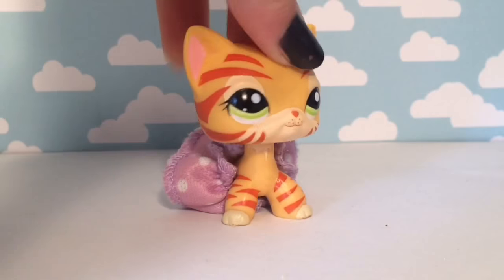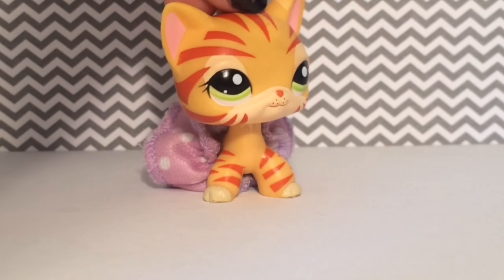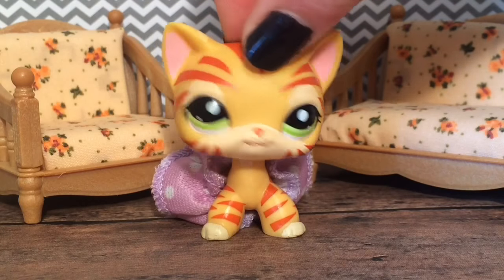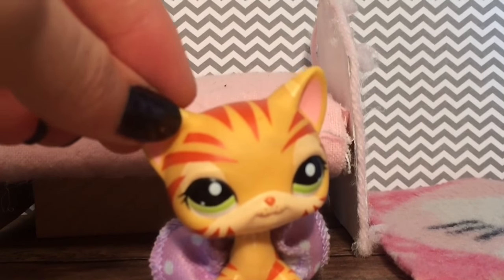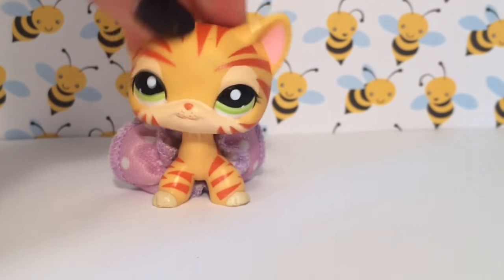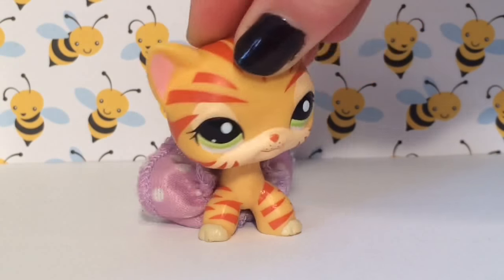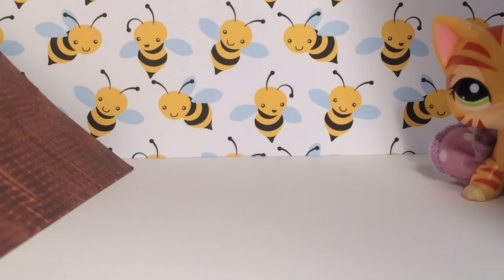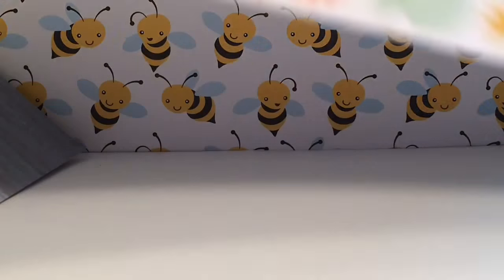Lps: Tips for better backgrounds